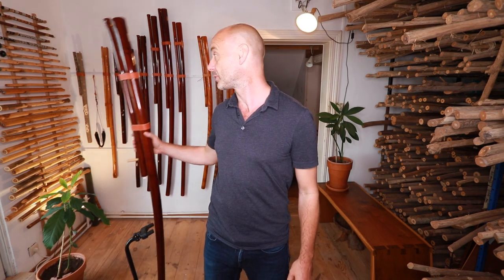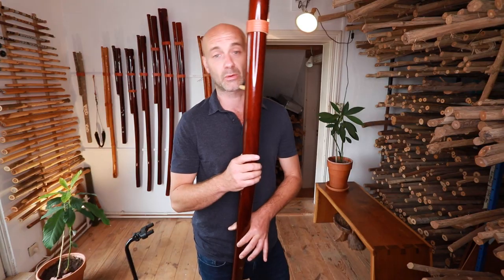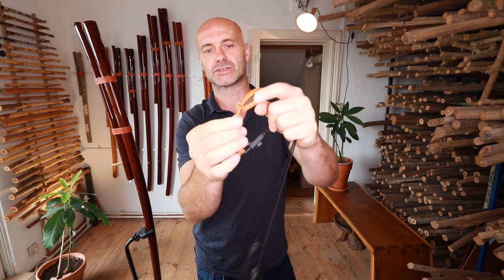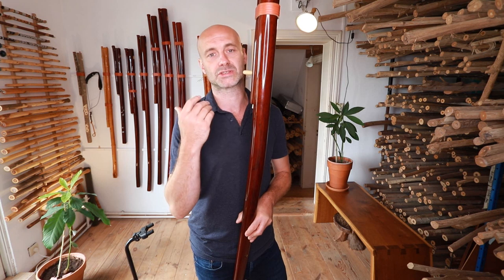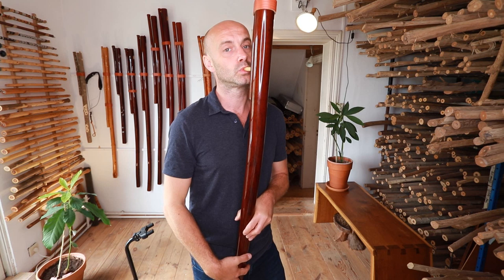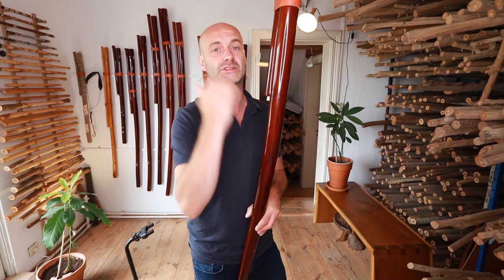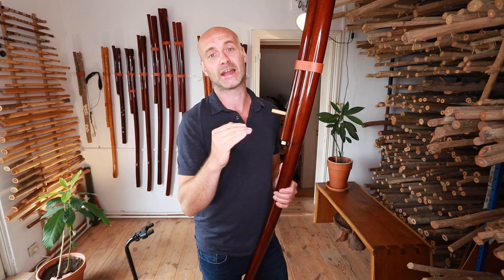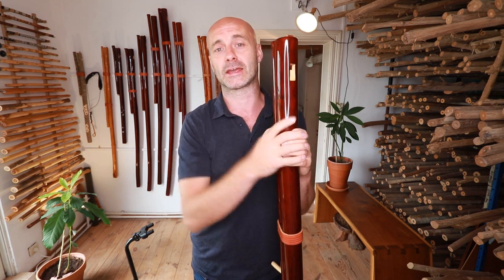FUJARA Playing Tutorial - Lesson #1 How To Hold / Play First Notes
This is first of a serie's of fujara flute playing lessons/ tutorials!
Fujara, the majestic overtone flute of the Tatra Mountains!

I will start at the basics and teach you step by step how to play and cotroll your instrument!
This first lesson is about the posture, breathing technique and how you hold and place your hands correctly.
In the next lessons I will teach some ornamentations and traditional melodies as well :)

Have fun!